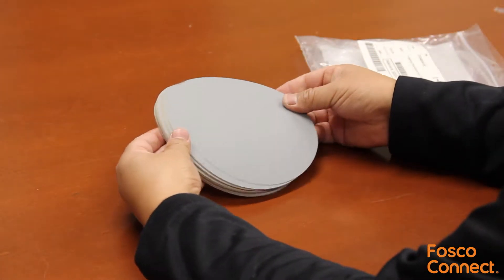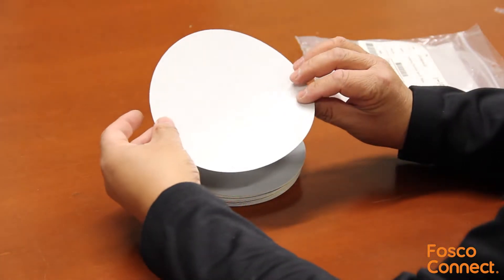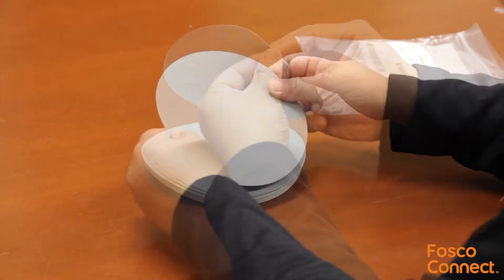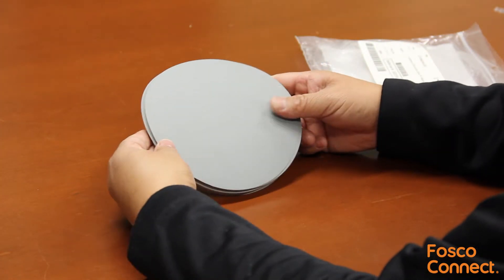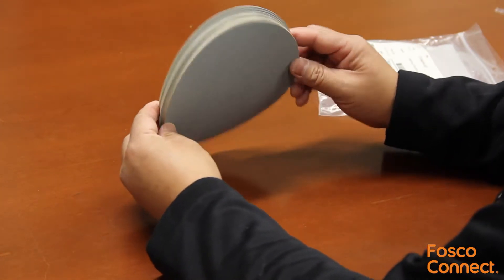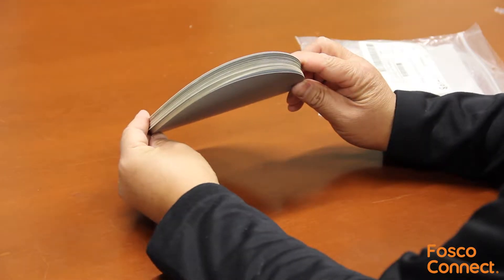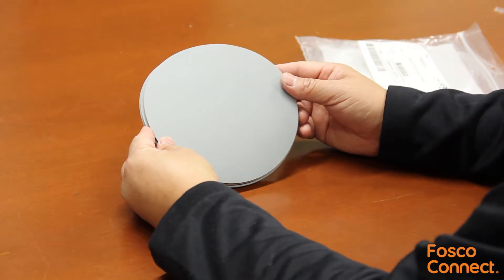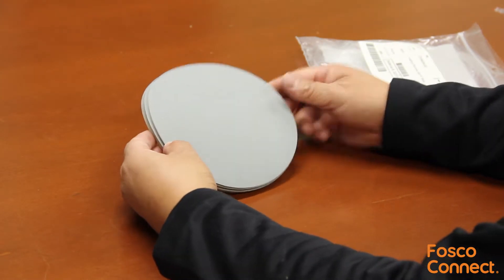What Is a Anaerobic Fiber Connector Polishing Film (2104004-02)?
This is Corning’s part number 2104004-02. It is pack of 50 pcs lapping films. Gray color.

The grit is 3 micron, made by Corning, for polishing of anaerobic fiber connectors. The particle is silicon carbide.

This is the back, and this is the front.

The disc diameter is 6 inches. Sold in a pack of 50 sheets.